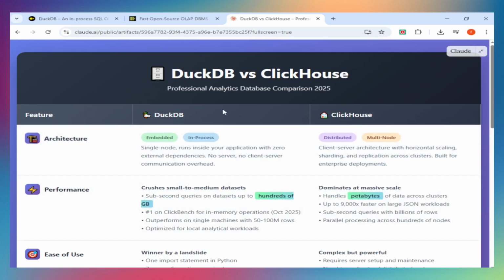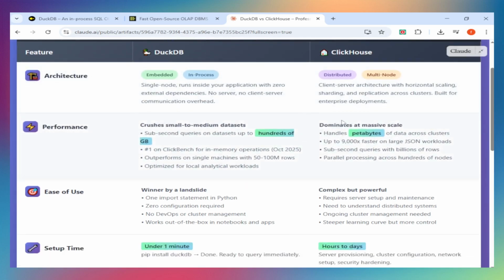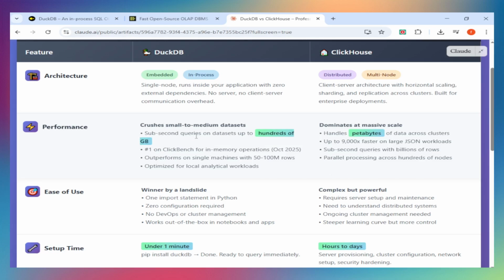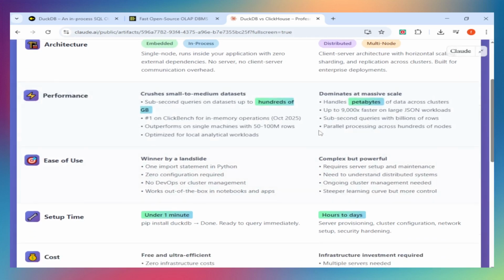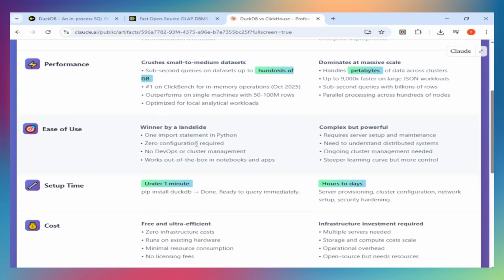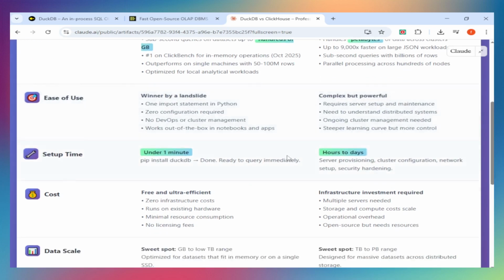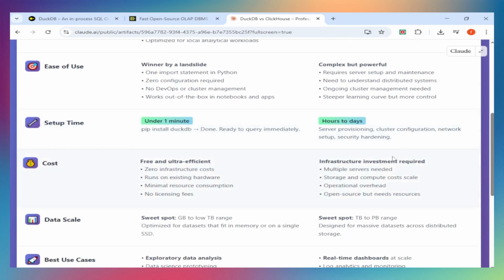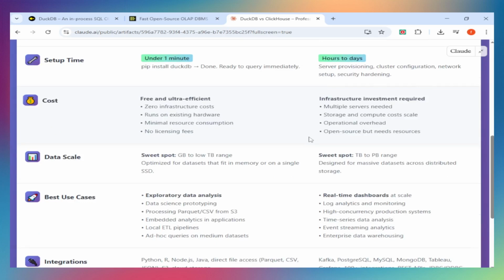DuckDB vs ClickHouse – Best Analytics Database in 2026 ?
DuckDB vs ClickHouse – Which Analytics Database Should You Use in 2026?
In this video, we break down the real differences between DuckDB and ClickHouse, two of the most powerful analytics databases today—but built for completely different use cases. Whether you're a data engineer, data scientist, or backend developer, this comparison will help you understand where each database excels and when you should use one over the other.

We cover architecture, performance, scale, ease of use, and real-world workloads—so you can make an informed decision for your project or data stack.

🔍 In this video you’ll learn:

How DuckDB’s in-process architecture differs from ClickHouse’s distributed cluster

Why DuckDB dominates local analytics and medium-sized datasets

When ClickHouse delivers massive speedups at petabyte scale

Benchmarks showing DuckDB topping ClickBench for in-memory queries

Why ClickHouse wins for real-time dashboards, log analytics, and high concurrency

Exactly where each database fits in modern data pipelines

Why many teams combine both DuckDB and ClickHouse in the same workflow

Whether you're processing Parquet files in a notebook or powering enterprise-grade dashboards, this breakdown gives you clarity on which engine is right for your needs.

✅ Final Recommendation:

Choose DuckDB for local analytics, prototyping, data science workflows, and fast in-memory performance.

Choose ClickHouse for distributed analytics, huge datasets, real-time ingestion, and production-scale workloads.

Best of both worlds: Use DuckDB for exploration and ClickHouse for deployment.